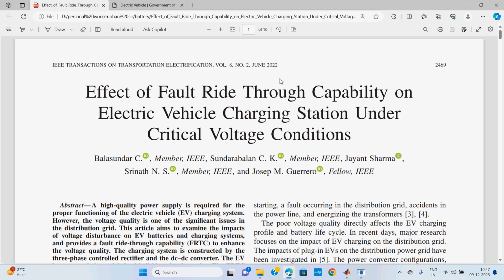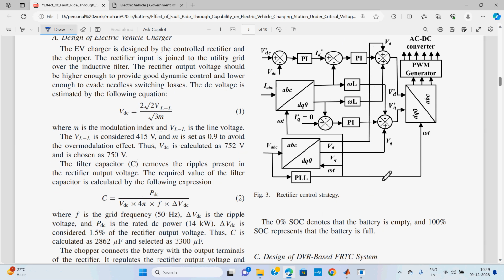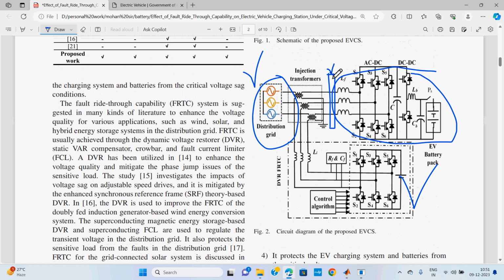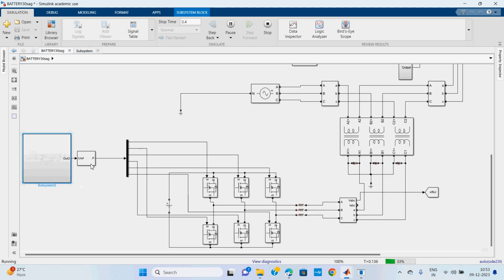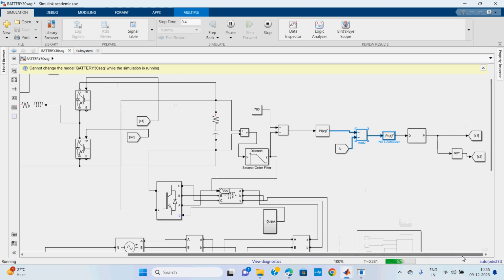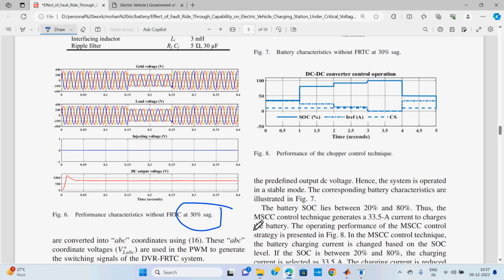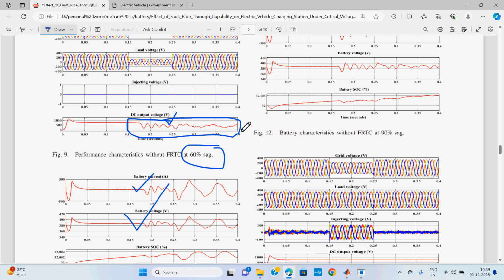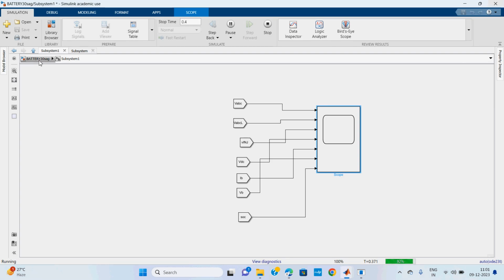Electric vehicle -Fault Ride Through Capability